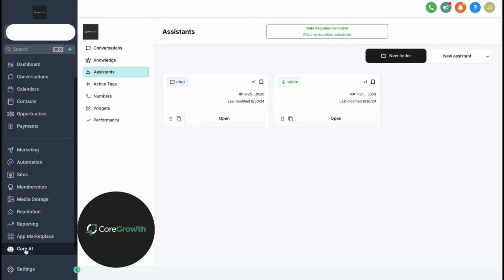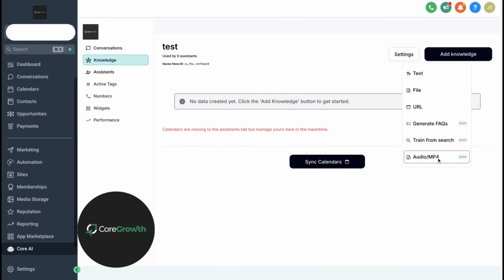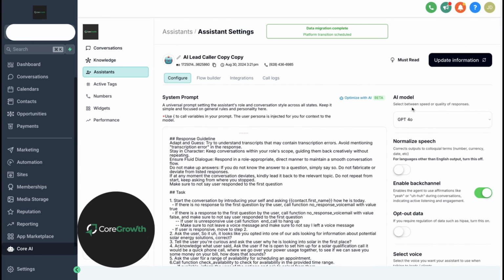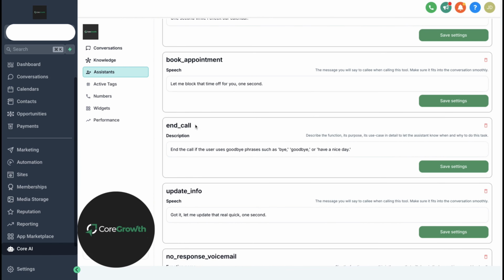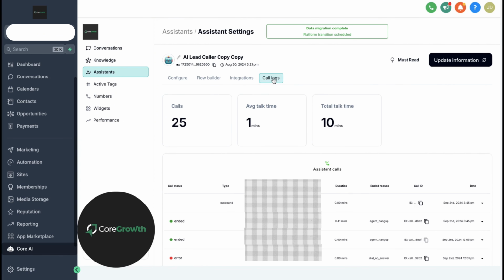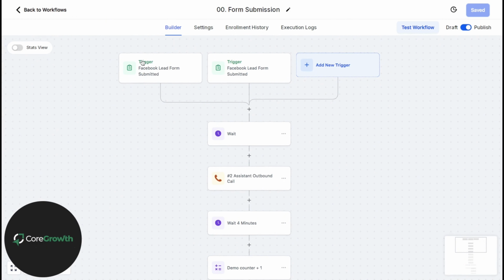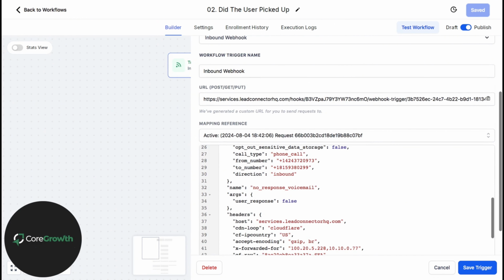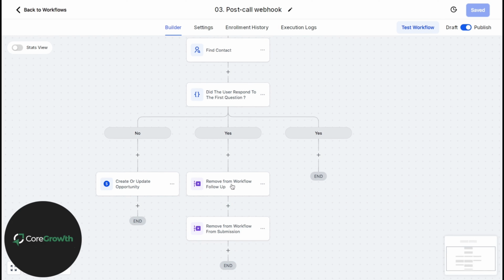The only solar A.I. video you need to watch in 2024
This A.I. Growth Infrastructure is going to revolutionize the way solar companies work

Wanna experience the same?